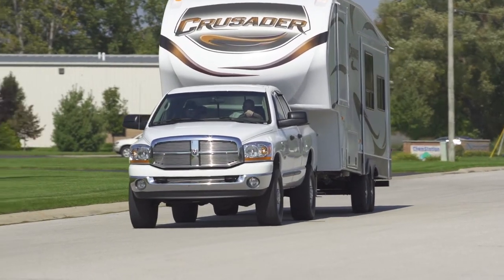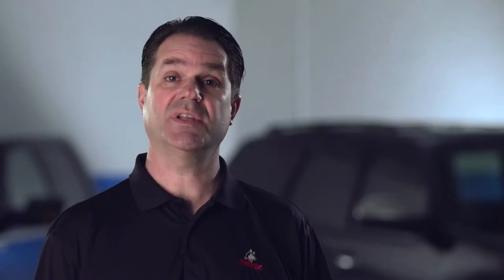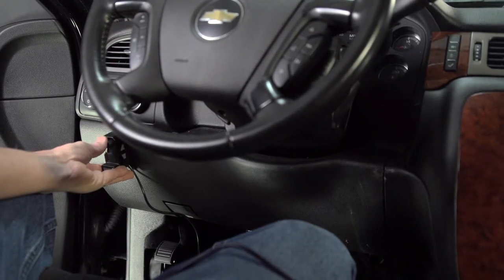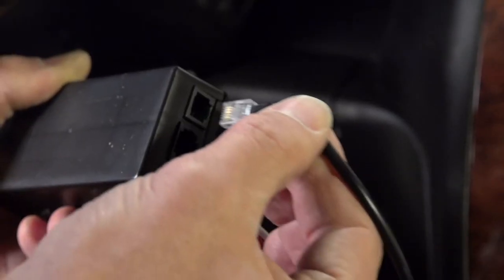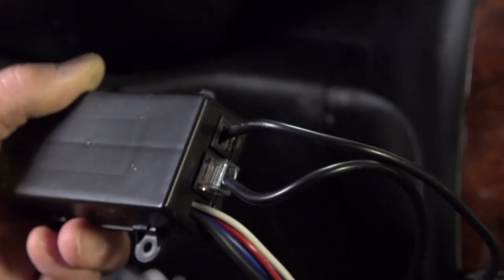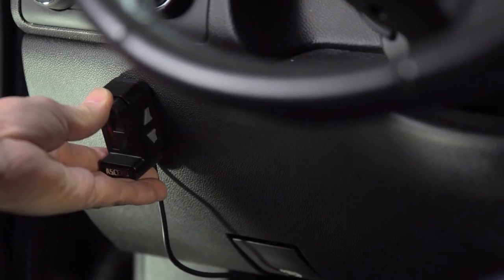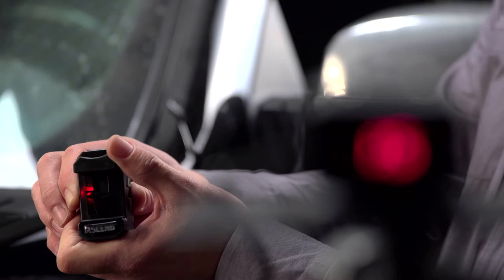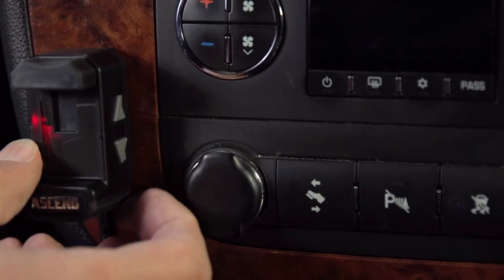Husky - Ascend Brake Control